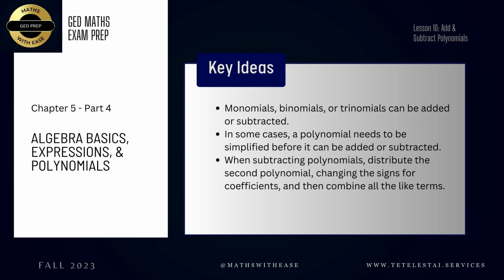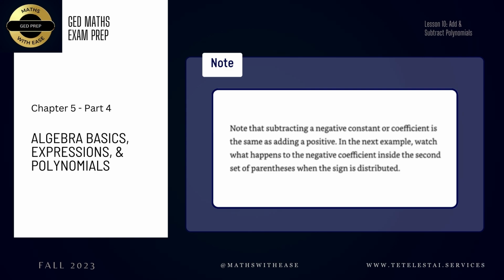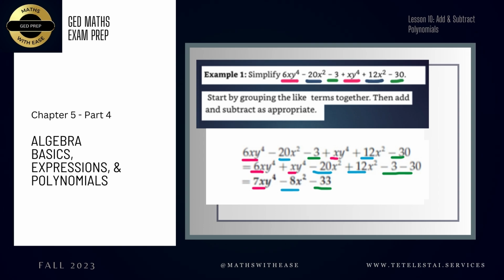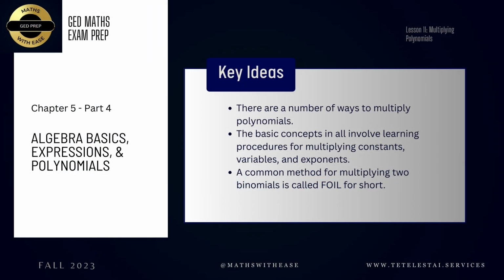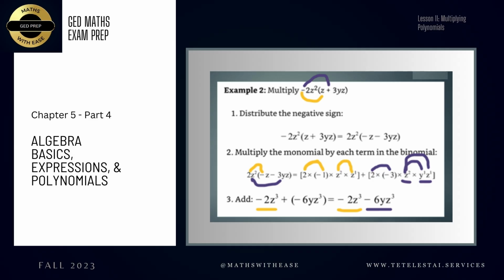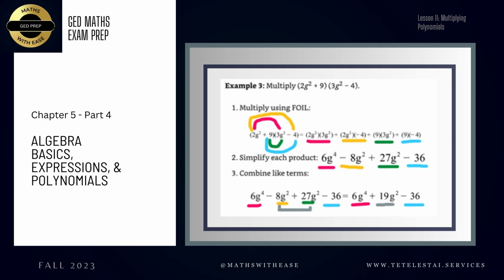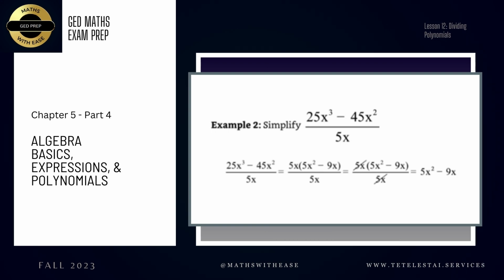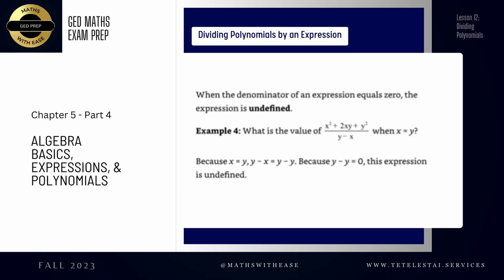Lecture 13 of 19 | Algebra Basics, Expressions, & Polynomials | GED Math - Kaplan Review | Ch. 5-P4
Topics covered in this lecture: Monomials, binomials, trinomials, polynomials, algebraic expressions, functions, variables, coefficients, distributive property, subtracting polynomials, adding polynomials, multiplying polynomials, dividing polynomials, simplifying polynomials with more than one variable, adding polynomials with more than one variable, subtracting polynomials with more than one variable, FOIL method, multiplying monomials, multiplying a monomial with a binomial, multiplying two binomials, dividing polynomials by a coefficient, dividing polynomials by an expression

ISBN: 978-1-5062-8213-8